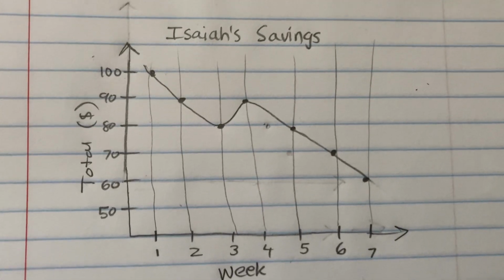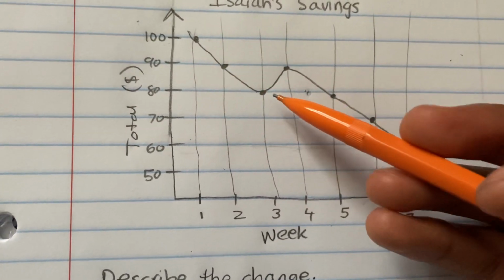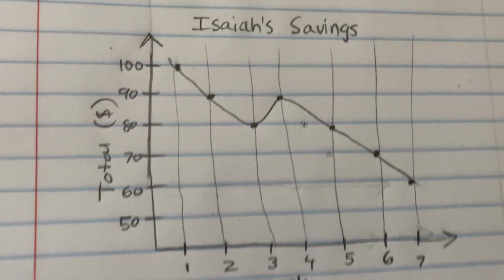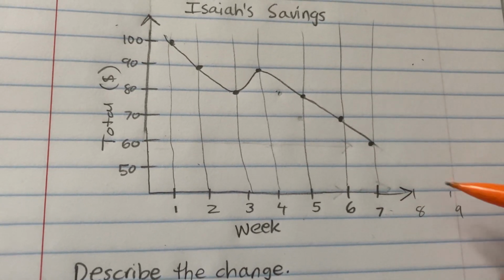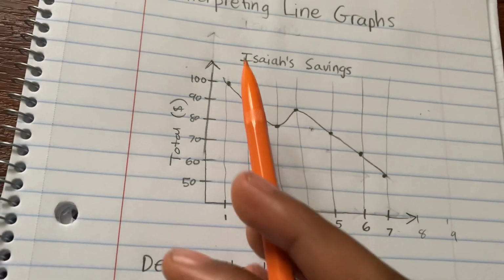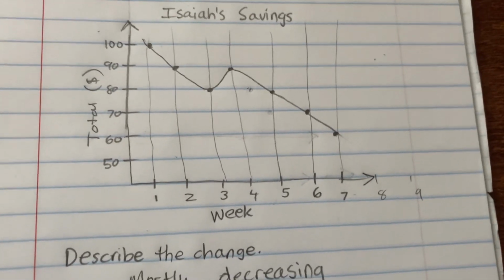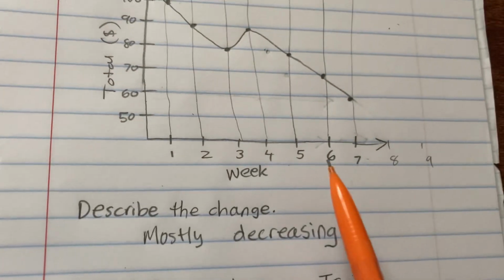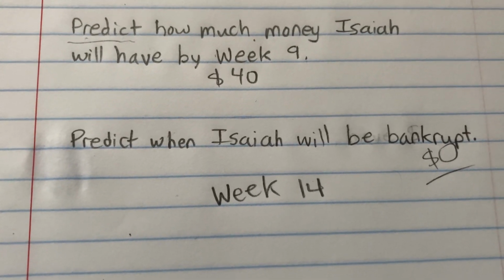Lesson 6-11-5: Interpreting Line Graphs